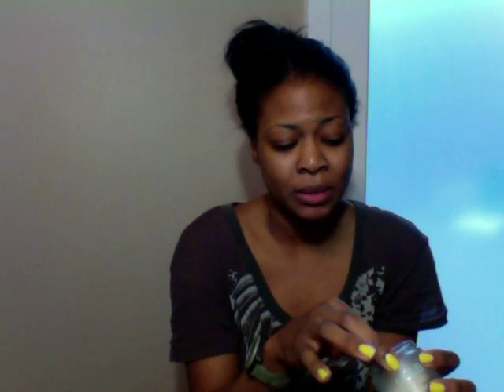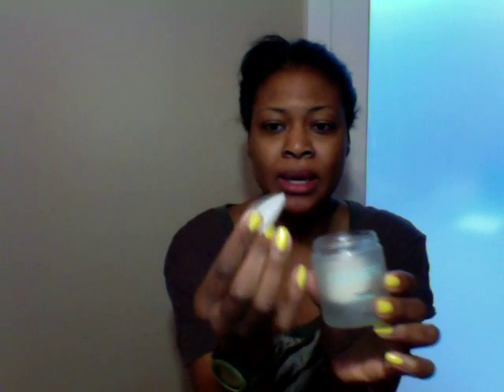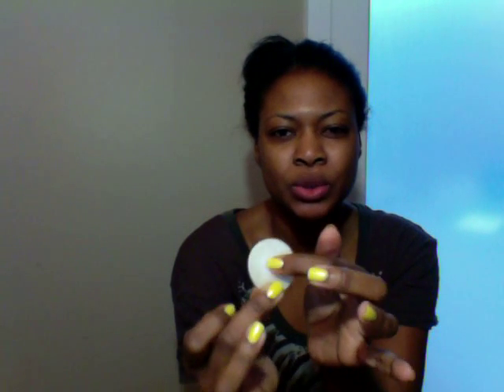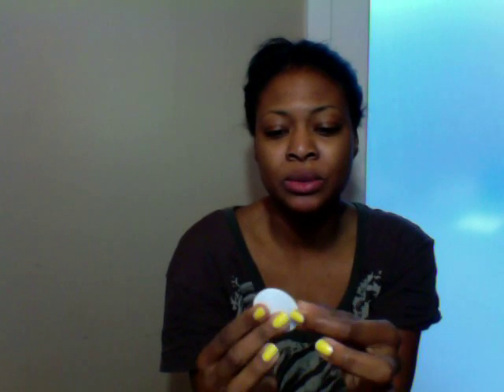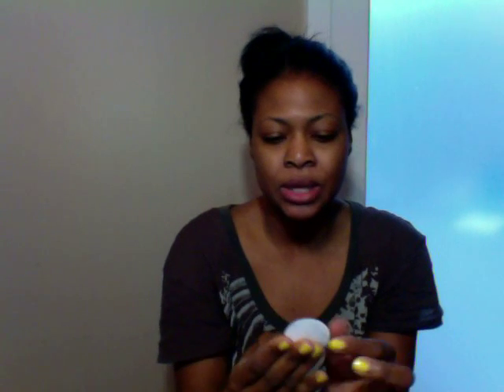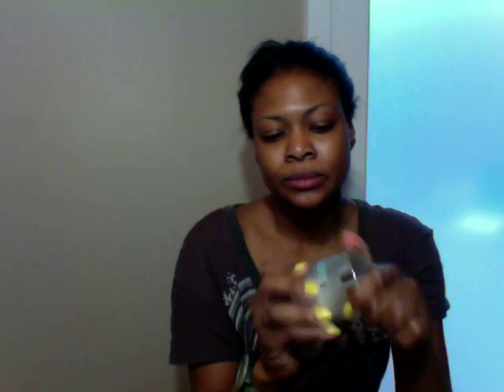ThisThatBeauty Reviews: Colbert MD Intensify Facial Discs